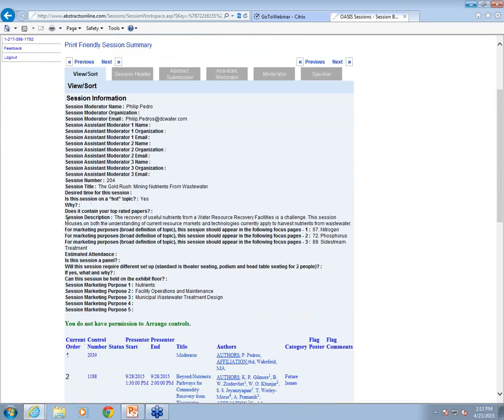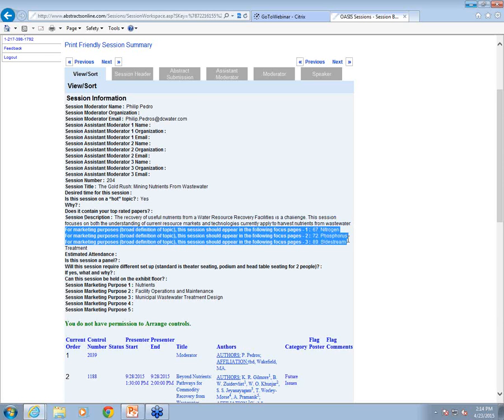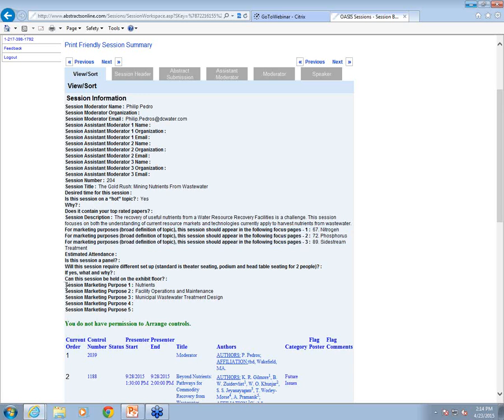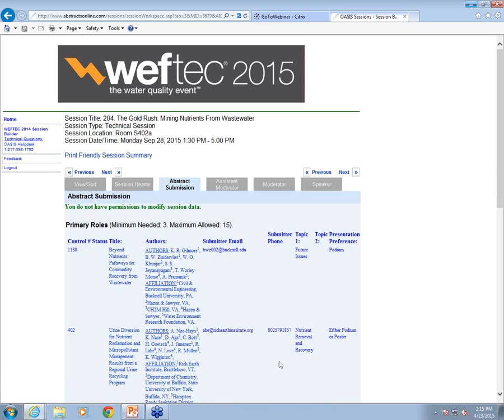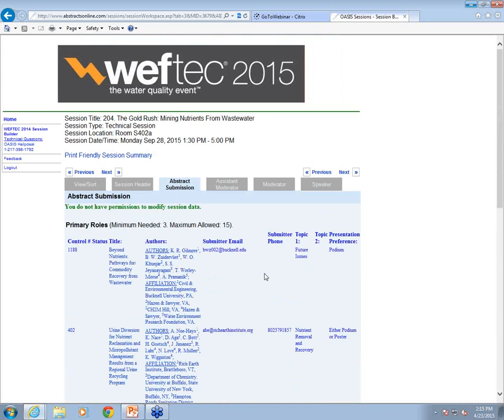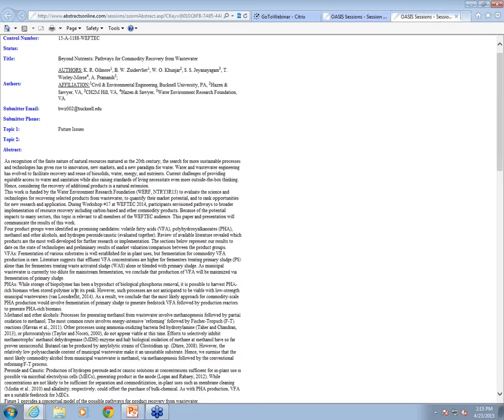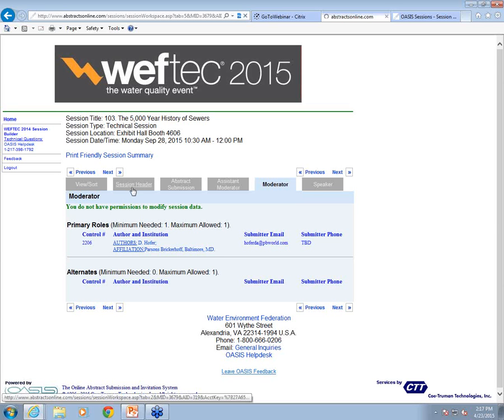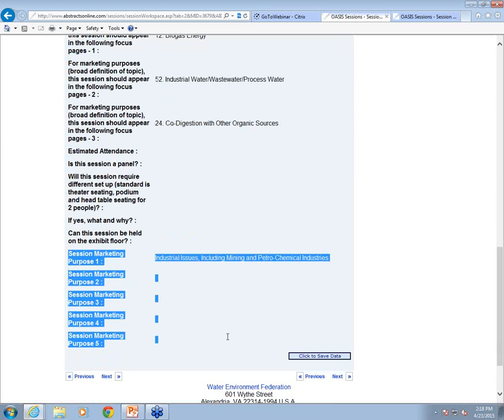WEFTEC 2015 Moderator Training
This video will instruct you on how to use the OASIS system to retrieve information on WEFTEC speakers and how to be a successful moderator.